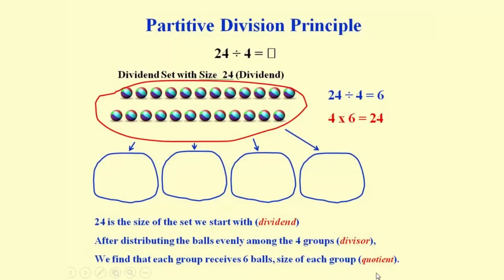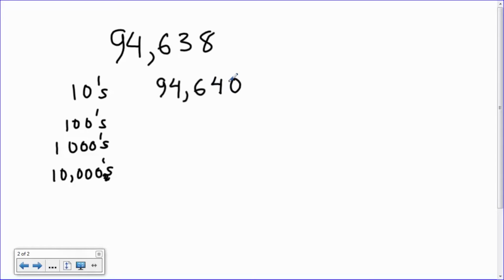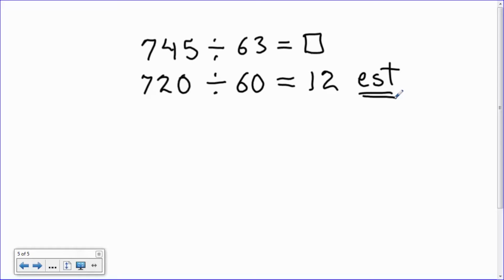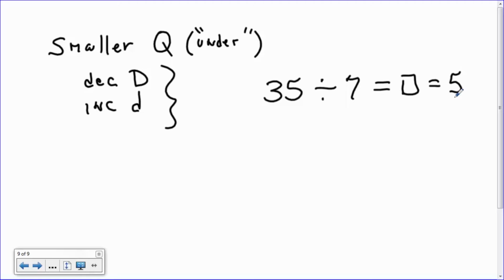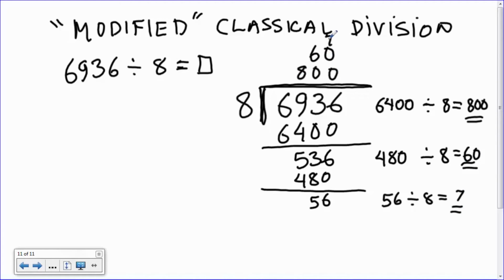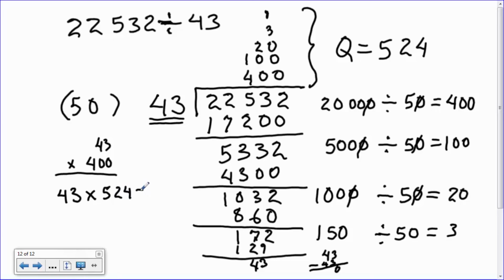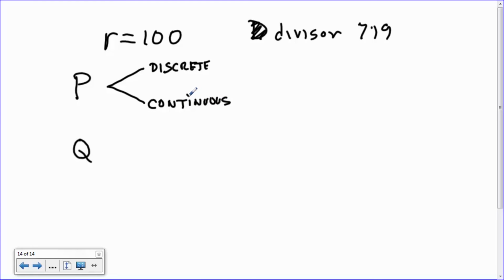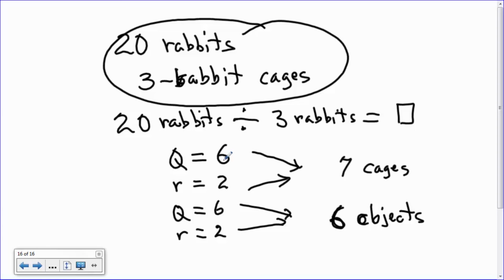Computational Strategies for Partitive and Quotative Division Part II